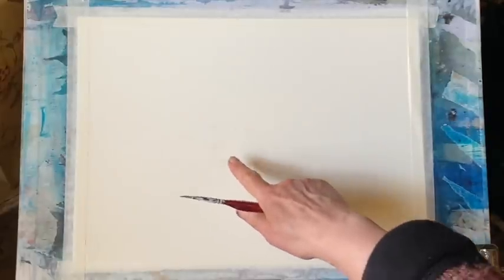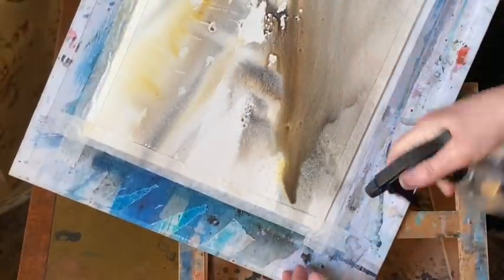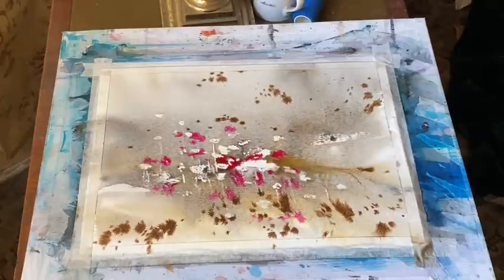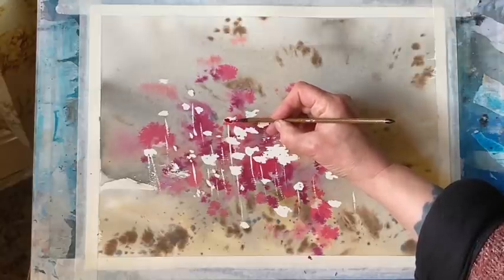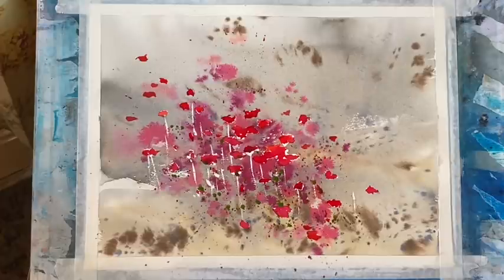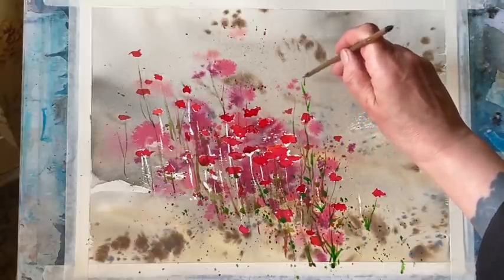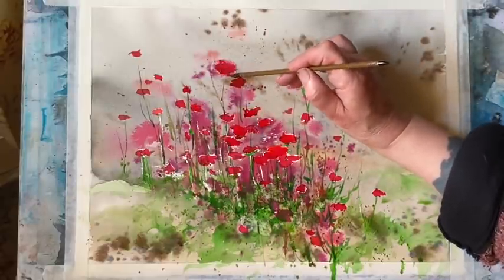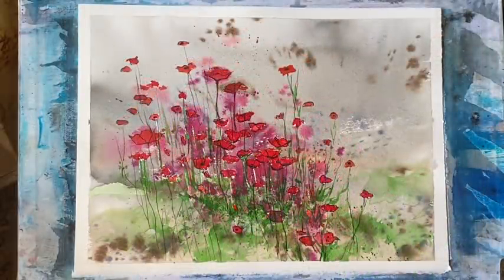Lois' Paint Simple, Beautiful Watercolour Poppies, loose ink & watercolor floral tutorial Demo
I'm continuing with learning how to paint loose flowers, and today I'm experimenting with my watercolour paints, Dr Ph Martins watercolour inks and Faber Castell fine liner pens. My board is at an angle of about 45 degrees tilt.
There is a full unedited more in-depth tutorial on Patreon, complete with ref. photo and an introduction where I discuss my new Dr Ph Martin inks, so if you are interested in this and many other more in-depth tutorials, please follow the link above.
I use various brushes, paints and inks, see video, but use whichever equipment and materials you are most comfortable with. My paper is 100% cotton Saunders Waterford, cold pressed.